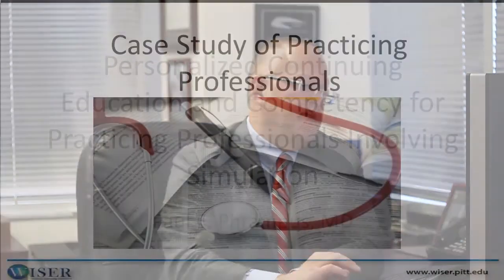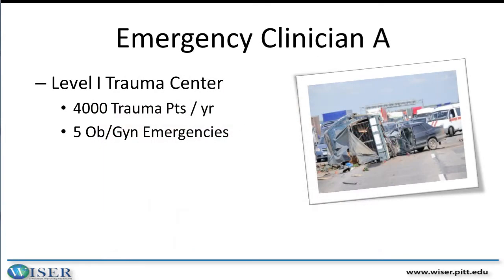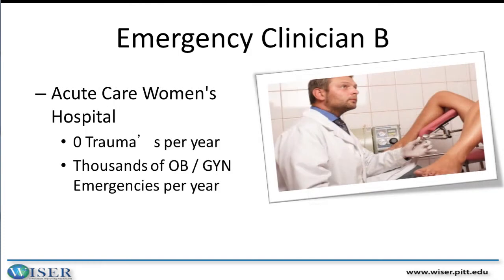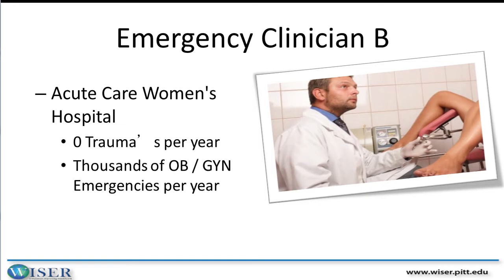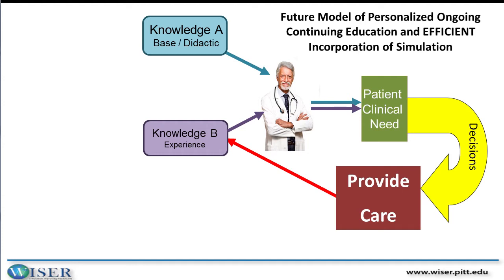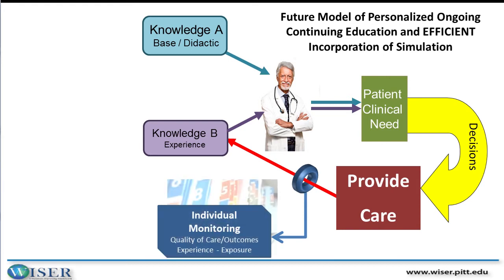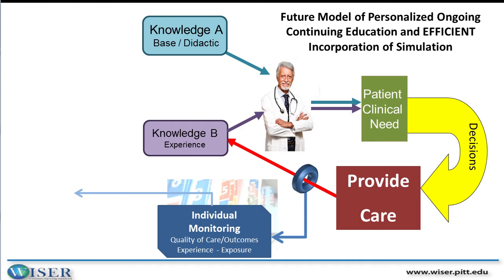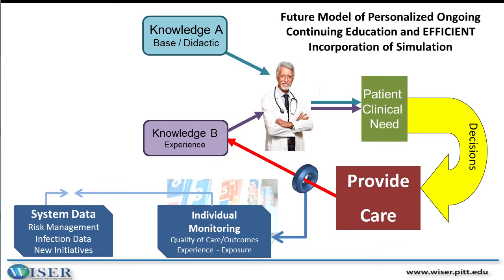Simulation and Continuing Education for Practicing Professionals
Dr. Paul Phrampus, the Director of WISER, discusses a future model of how simulation will fit into a customized pathway of continuing education for practicing professionals.

About WISER: The Peter M. Winter Institute for Simulation Education and Research (WISER) is a world class multidisciplinary training and research facility. WISER is an institute of the University of Pittsburgh with a mission to conduct research and training programs utilizing simulation based education to provide a safer environment for patients of the University of Pittsburgh Medical Center and its affiliates.